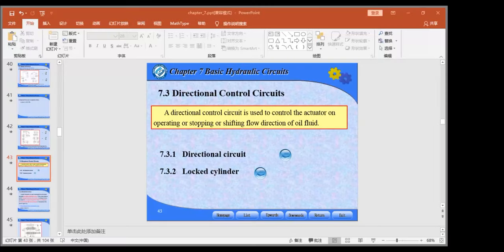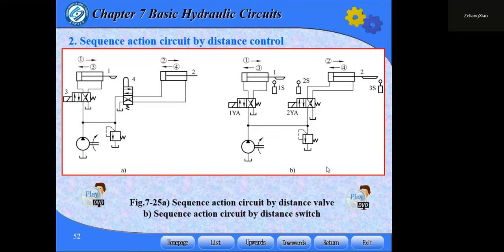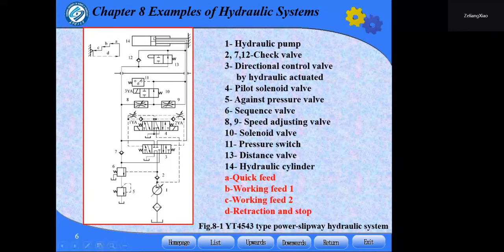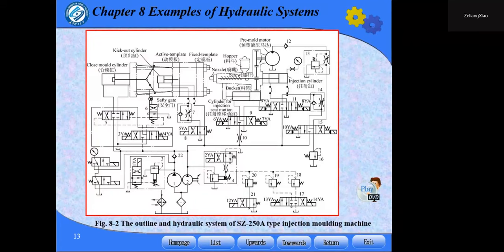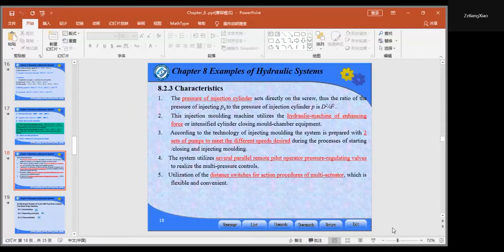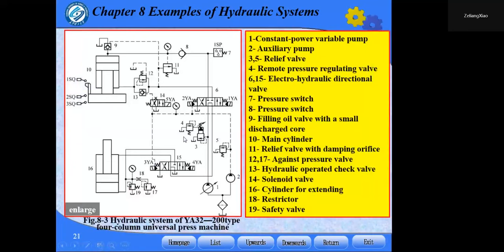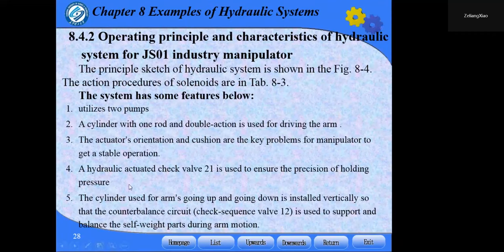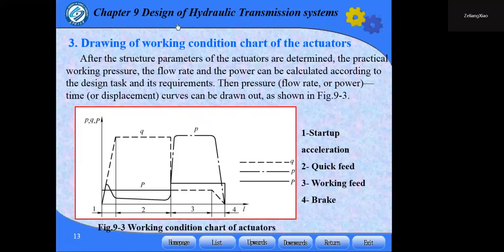Hydraulic and Pneumatic Transmission(Class-6, 2022-04-28)